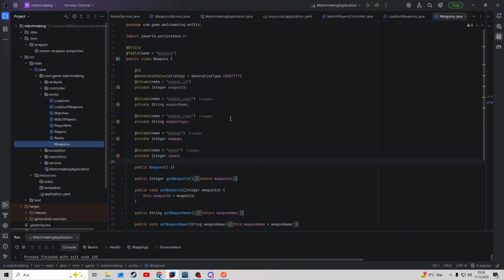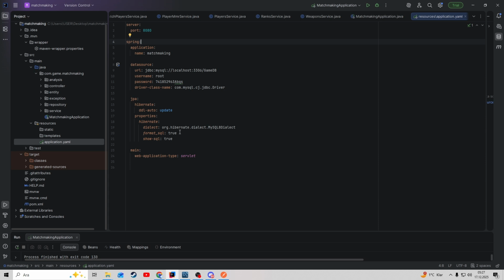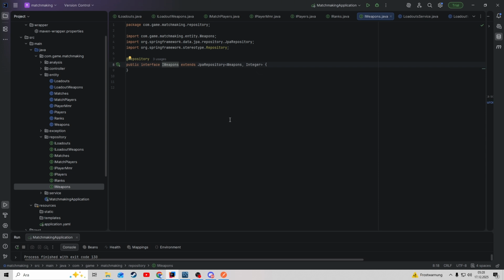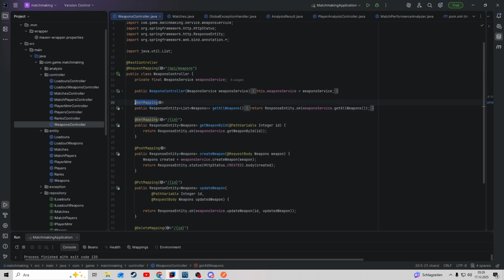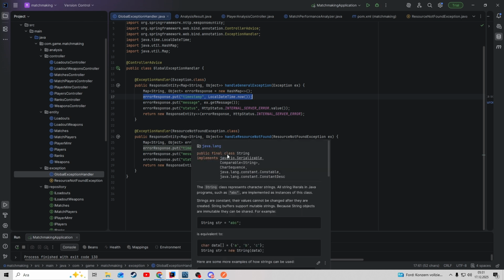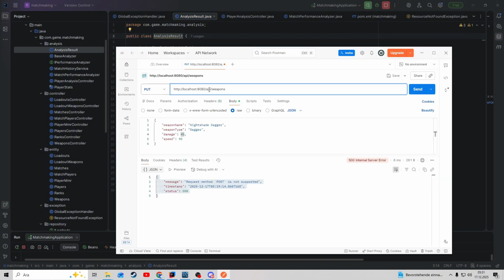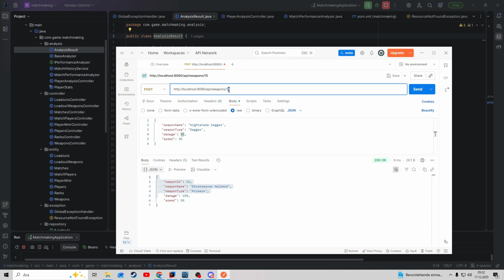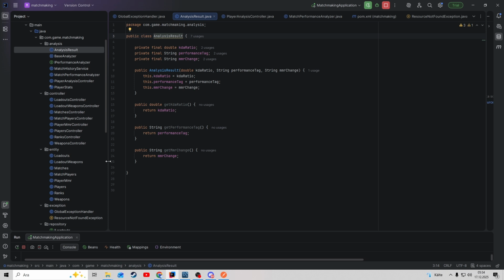Backend Project Video